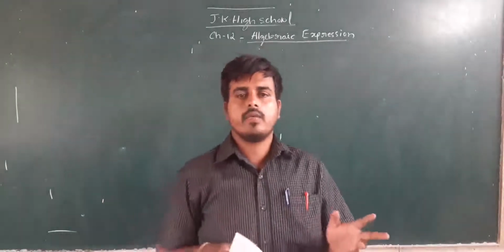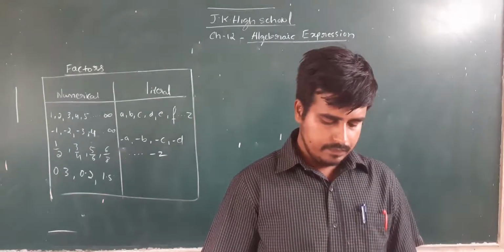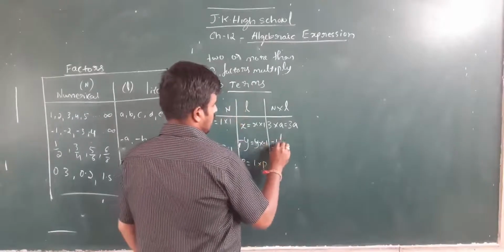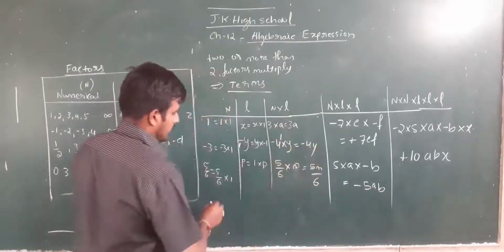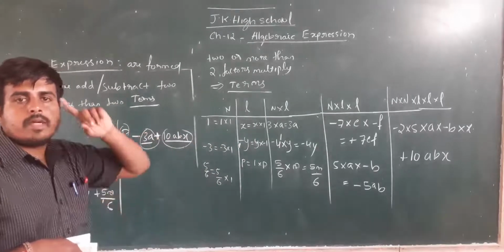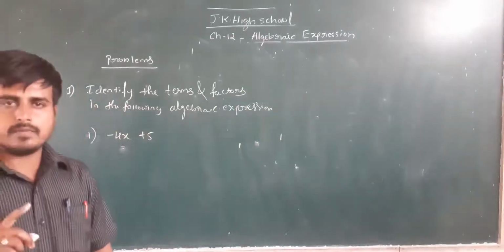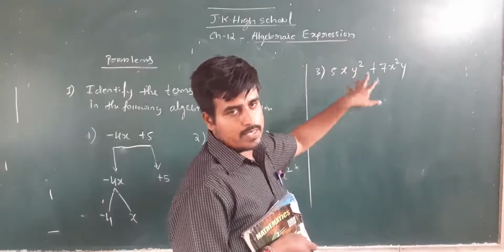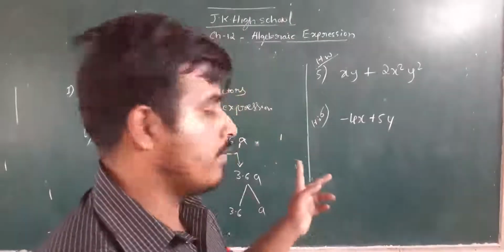Ch 12 Algebraic expression